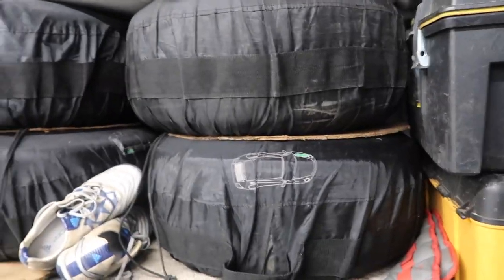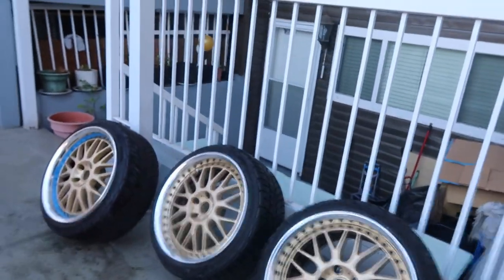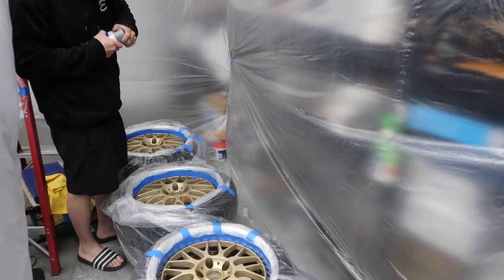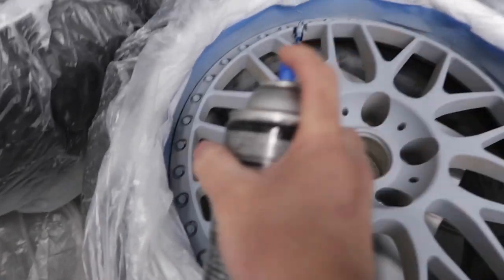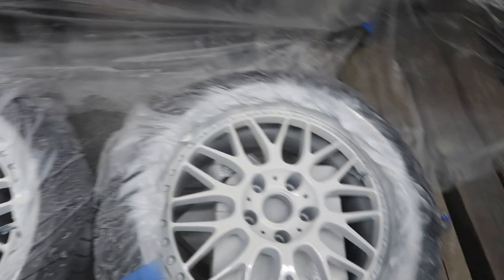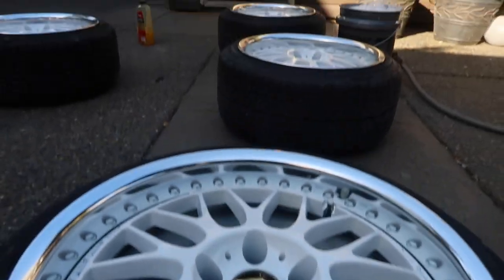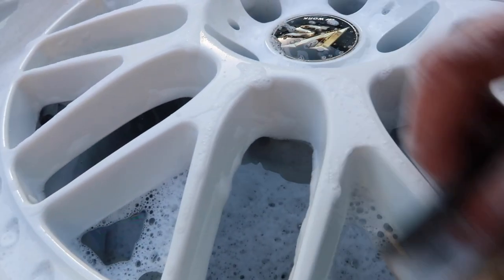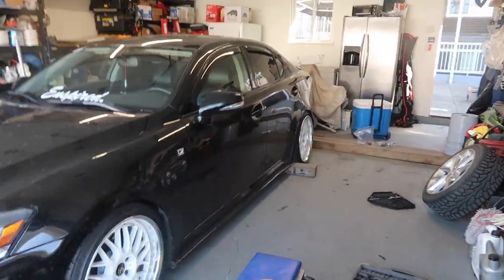Painting My 3PC Wheels With Less Than $200!!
Really excited to see these white again! took awhile to do but well worth the wait!